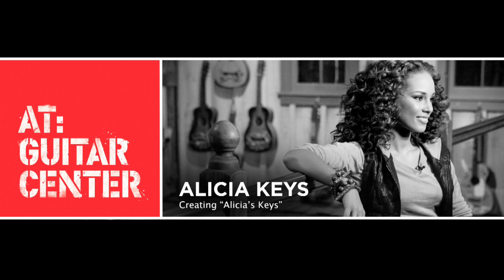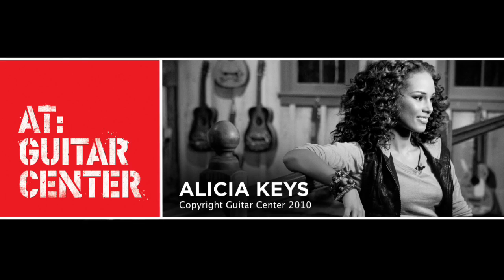Alicia Keys: At Guitar Center - Alicia's Keys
Alicia Keys was only 20 years old when she released her debut album, Songs in A Minor. While her sound was certainly contemporary, her approach reminded listeners of classic recording artists who were more concerned with making art than making cash.